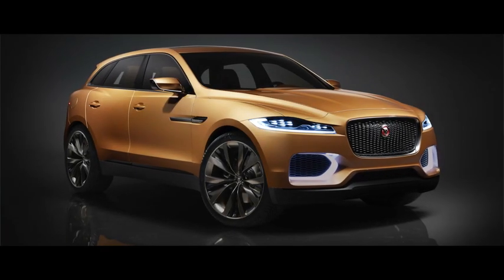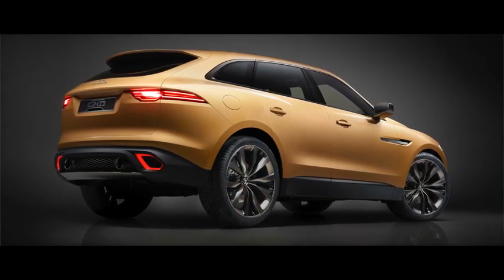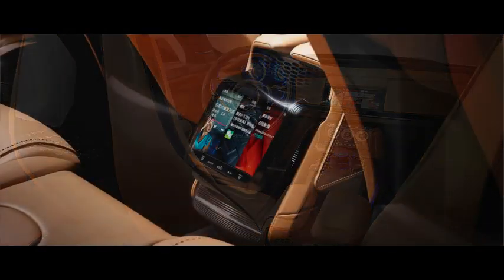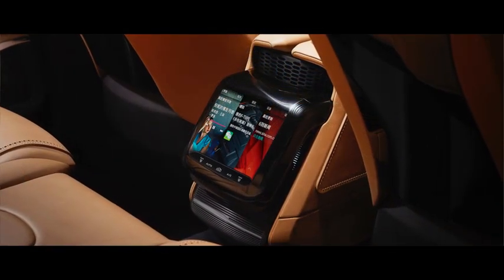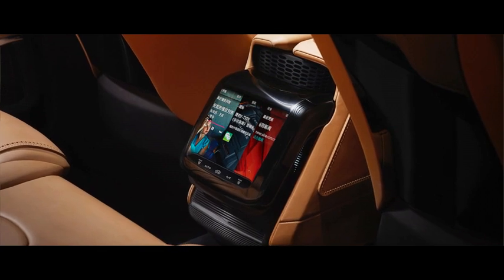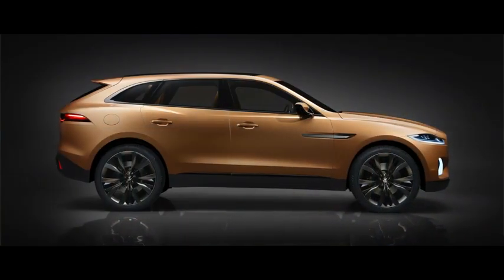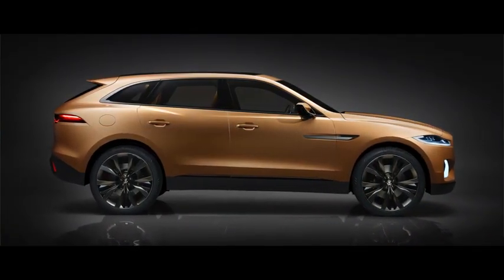Jaguar C-X17 concept with five seats and Liquid Gold paint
Jaguar has updated its C-X17 concept with a Liquid Gold exterior paint scheme and a more conventional five-seat cabin.